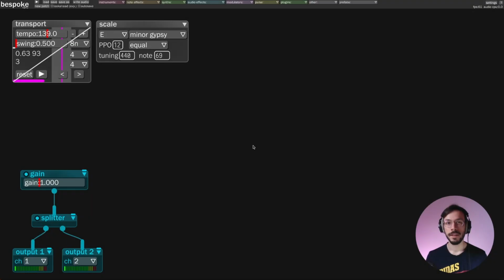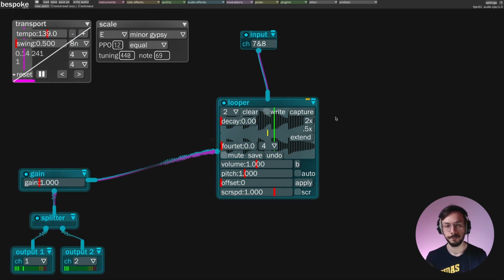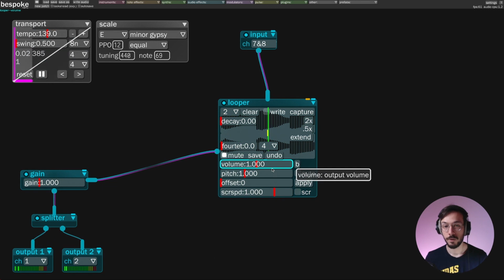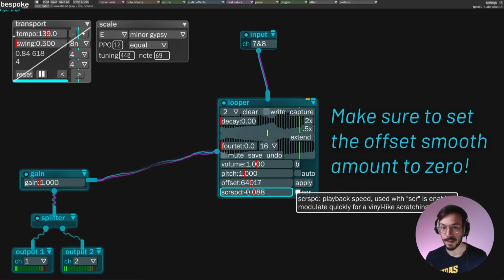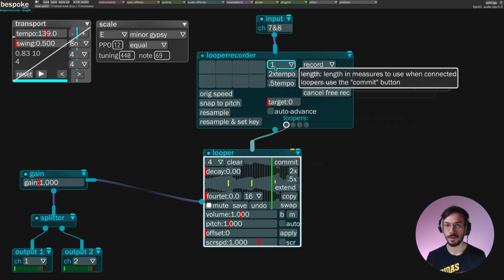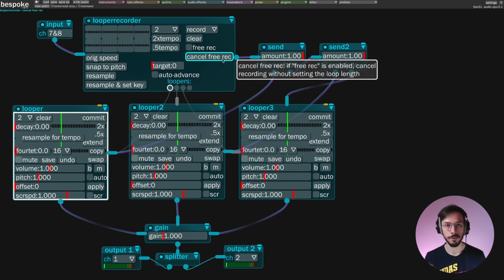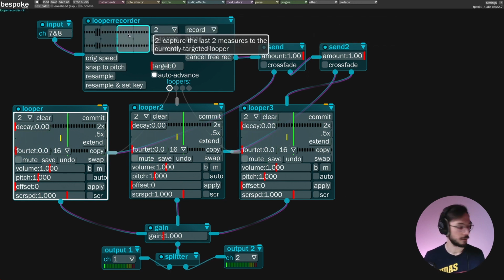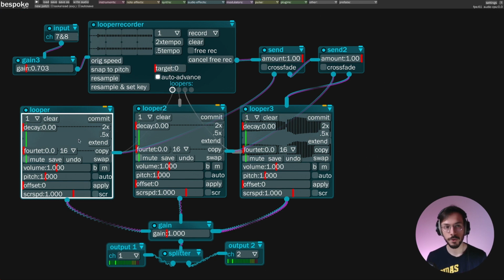Looper Module in Bespoke Synth | Detailed Explanation and Advanced Features with Loop Recorder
Here is a detailed explanation of the looper module in Bespoke Synth. It is a great solution for live performances or jamming. To extend its functionalities you can use [looprecorder] and connect up to four loopers. In this way you can build a rather complex multitrack recorder with plenty of settings to produce great music!
If you are not familiar with Bespoke take a look at my introductory video where I explain everything you need to start making your own music

Bespoke Synth is a free software developed by @awwbees

00:00 Intro
00:22 Input signal
00:56 Turn it on
01:16 Looper controls
06:44 Fourtet
07:21 Pitch Shifter
07:48 Offset
09:20 Scratching loops
09:48 Extend
10:13 Bake
11:02 Loop Recorder
16:34 Audio Capture
17:08 Target looper
18:16 Multi-looper rec demo
19:59 Copy and Swap
21:00 Merge
22:02 Outro